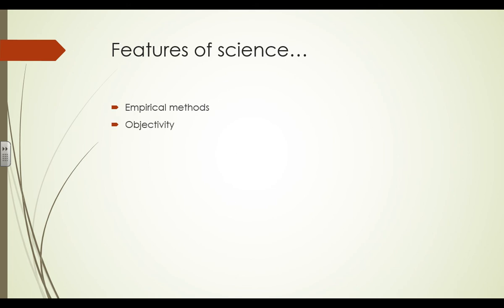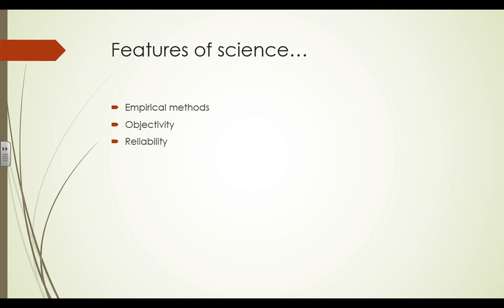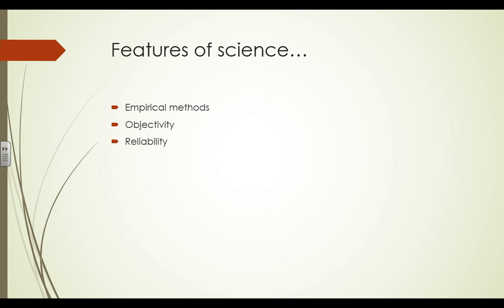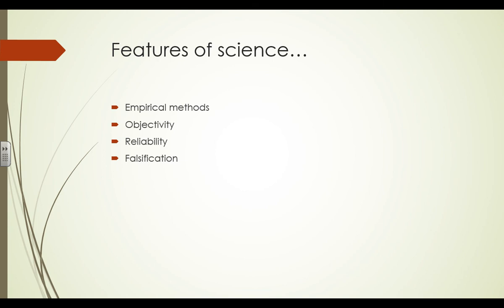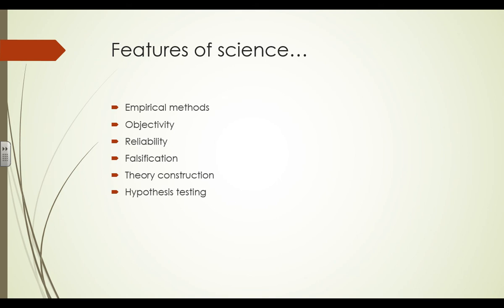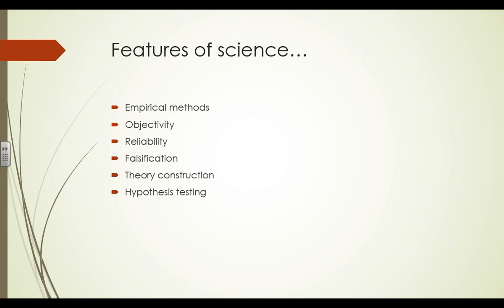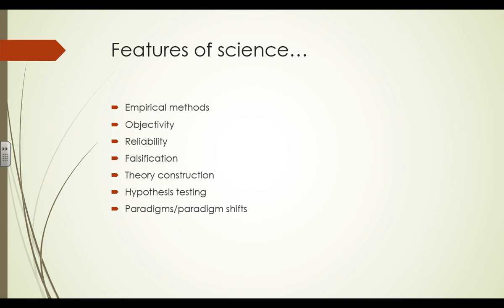Features of Science Video